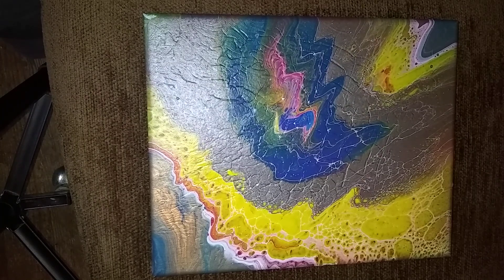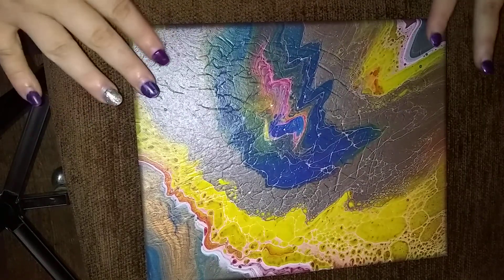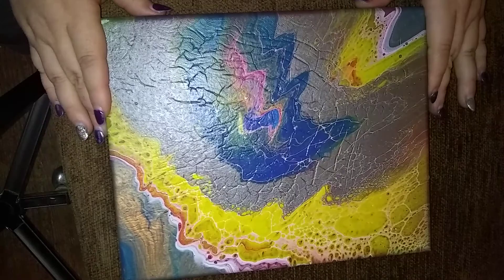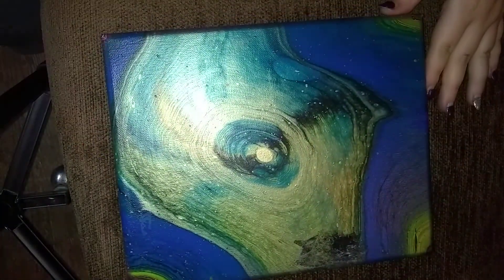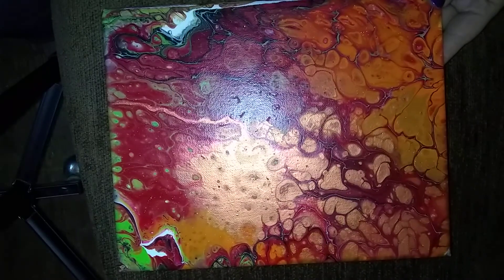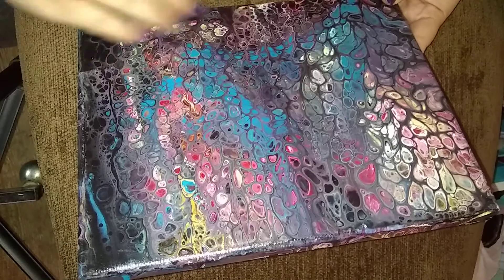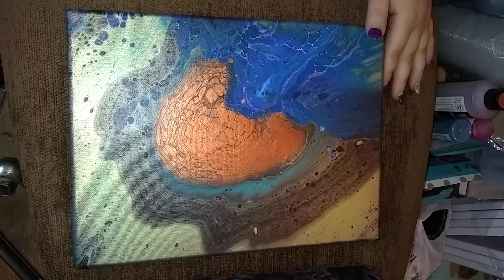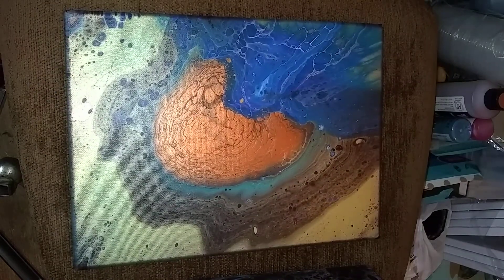(150) Viewer vote... Repouring or keep?? Acrylic pours , swipes, tree rings, funnel pours.....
Comment #1-6
All 8x10s in video will be $10 after discount
9x12 will be $12.50 after discount

Once u comment claimed and #.
To send me shipping info and arrange payment.